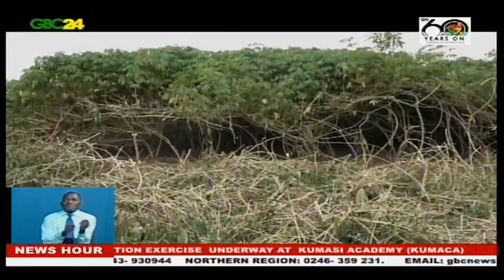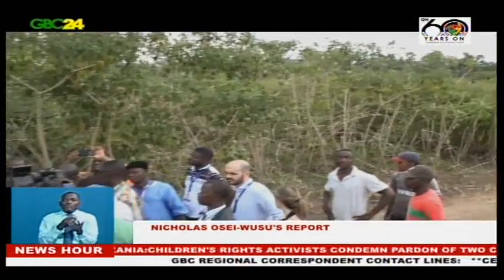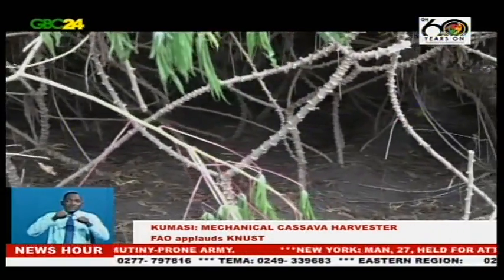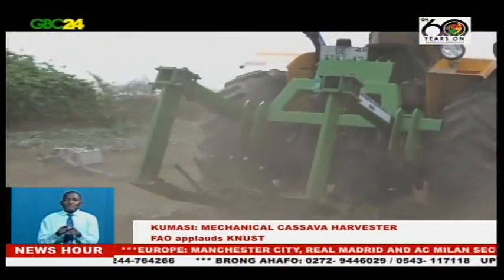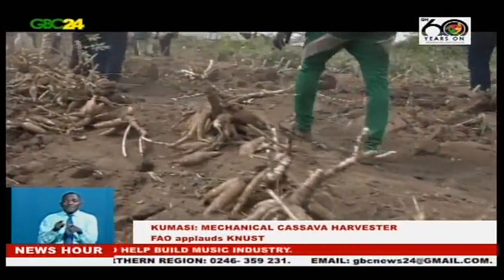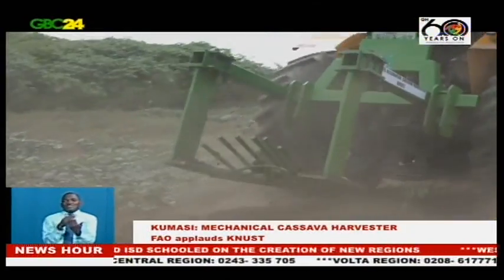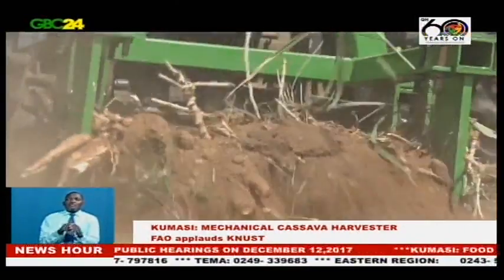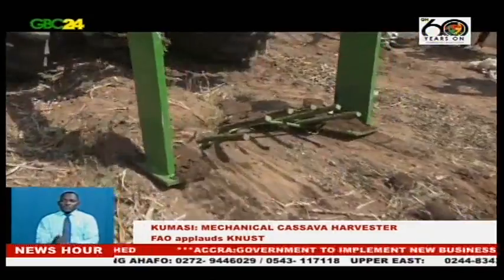FAO commends Ghanaian mechanical cassava harvester inventor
The Food and Agriculture Organisation, FAO, has described a mechanical cassava harvester developed by the Kwame Nkrumah University of Science and Technology as a great innovation. Leading a team of Africans to Kumasi to assess the efficiency of the technology, the African Regional Project Coordinator of the FAO Moussa Djagoudi said the invention comes in handy to reduce the drudgery in cassava production.